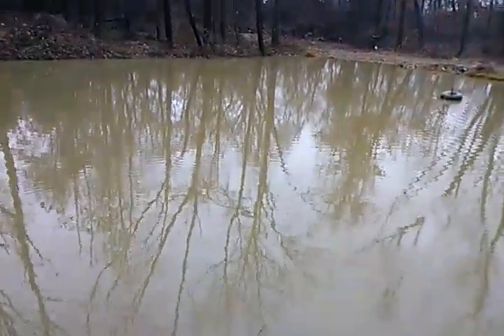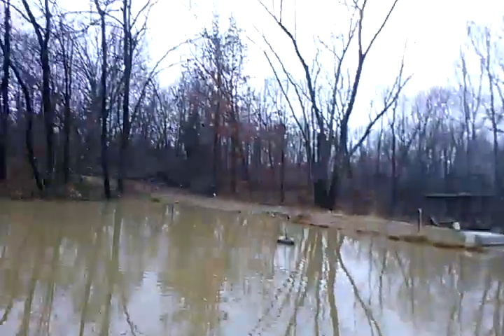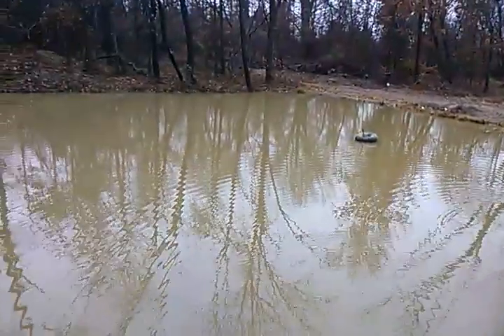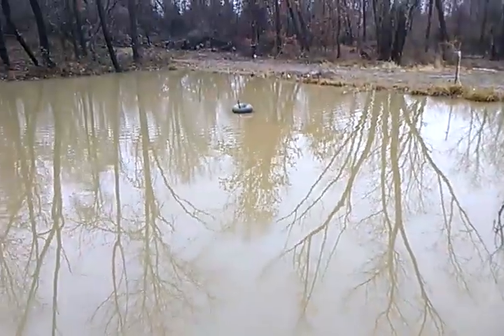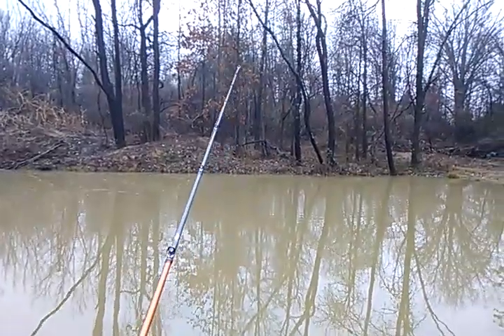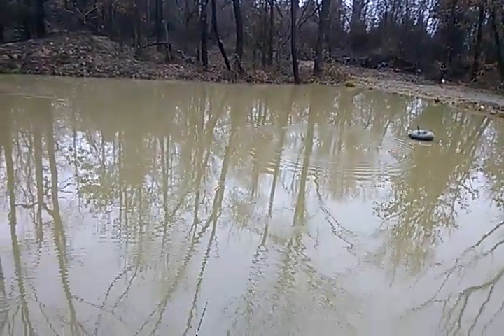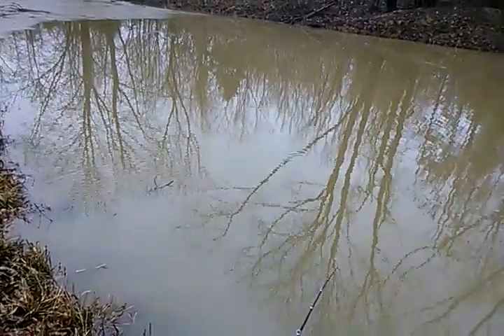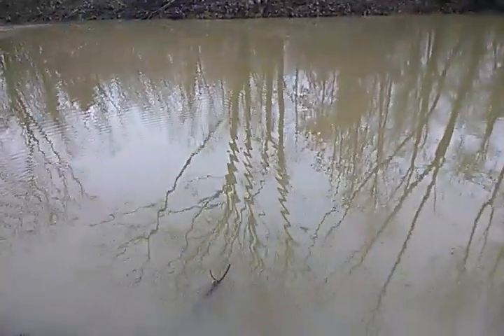How to catch BIG Winter time fish on a swimbait